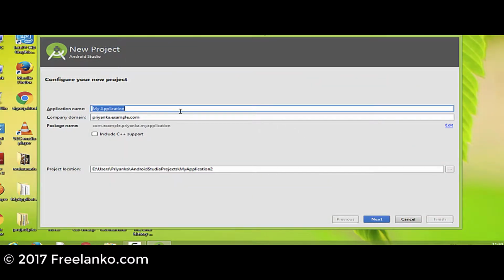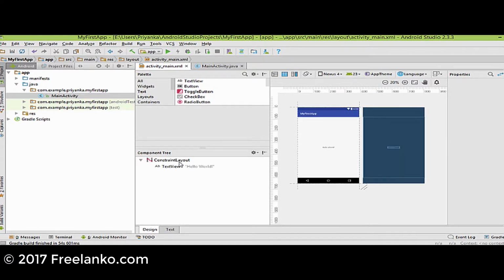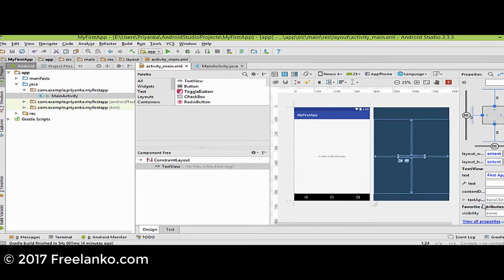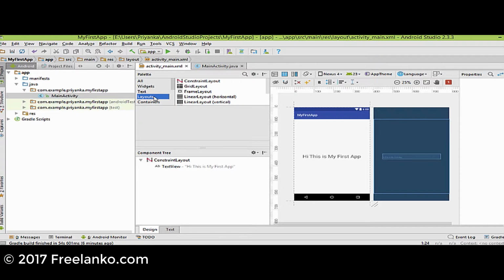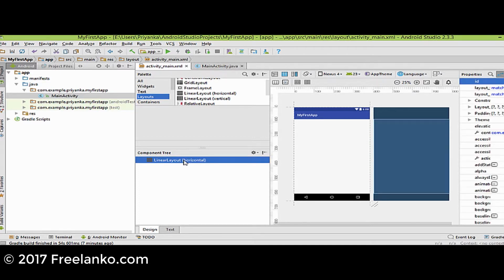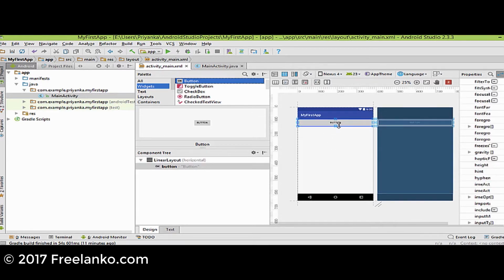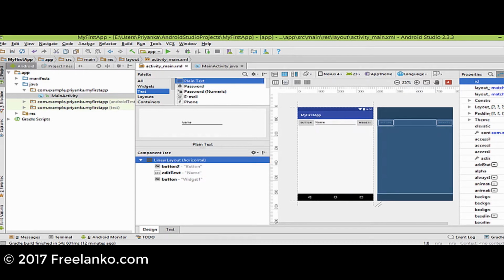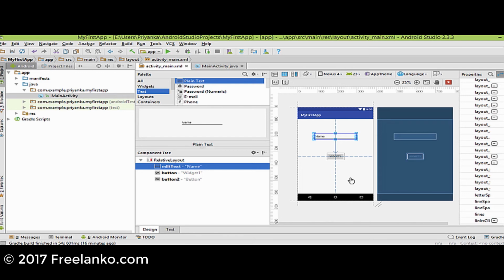Android Tutorial 2017 - 5 - Layouts - Freelanko.com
This is the fifth video of our Android 2017 Tutorial Series. This video takes you thru the different layouts that are used to design Android Apps.